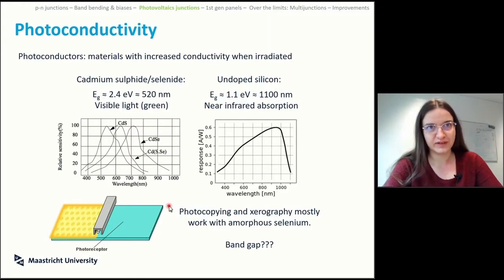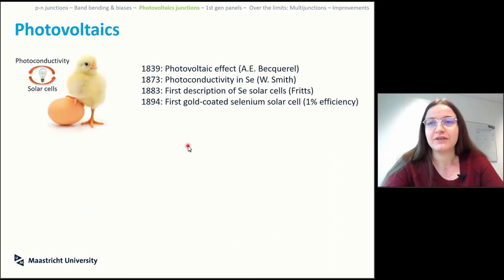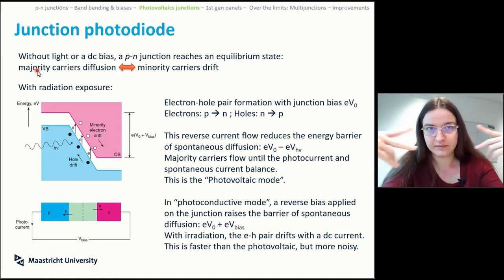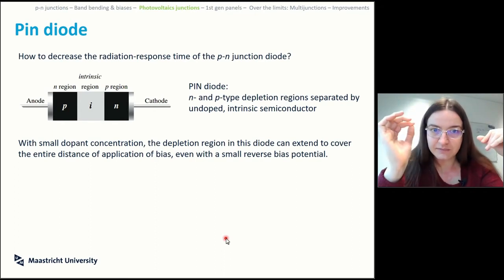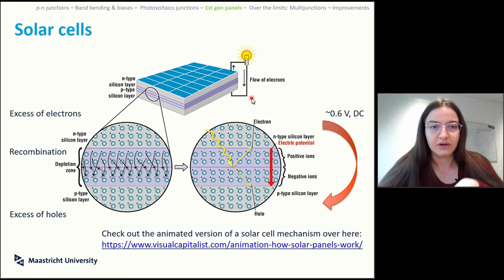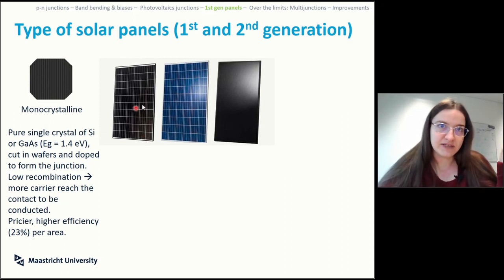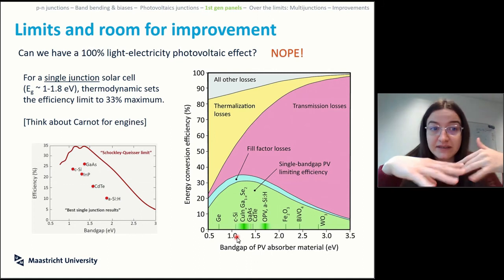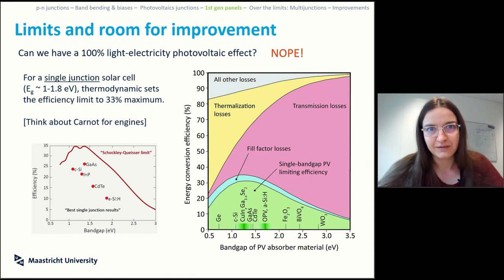Solid State Chemistry, Lecture 2 part 2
Content for Week 2 for the undergraduate CHE2007 course at the Maastricht Science Programme (NL).
Theme of the week: Junctions and Photovoltaics